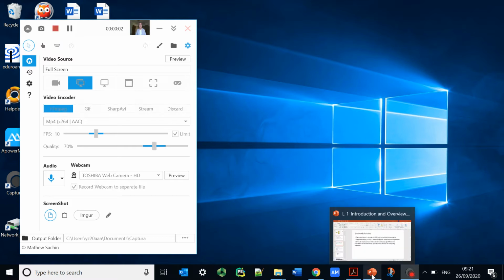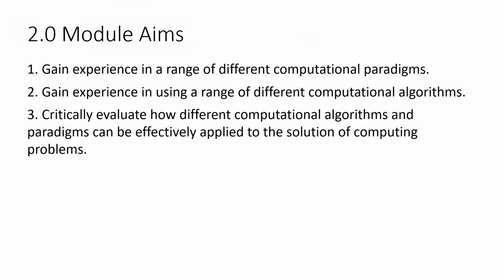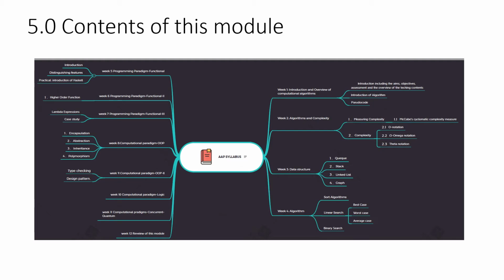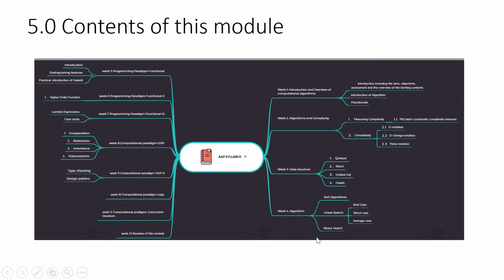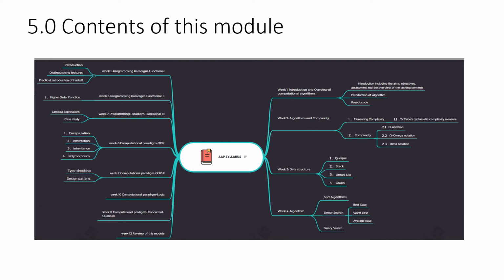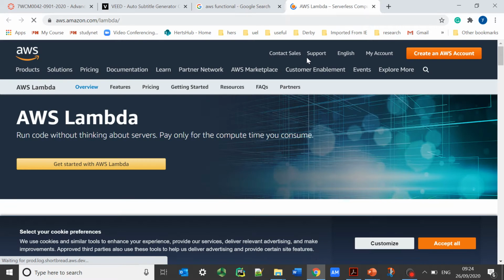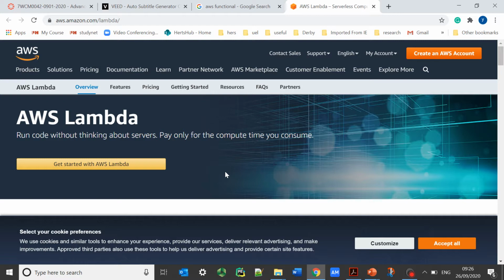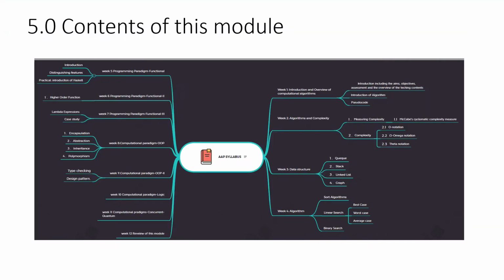aims and assessment